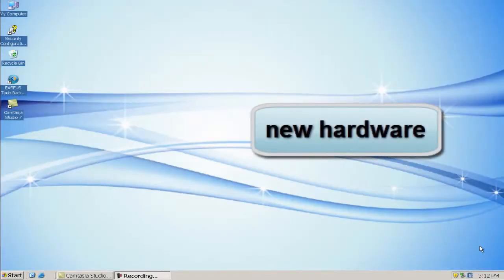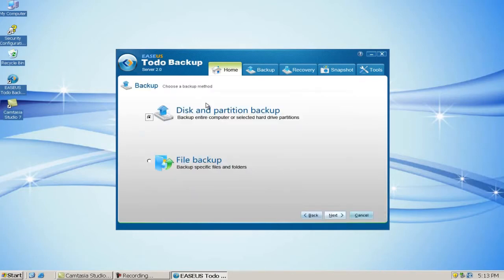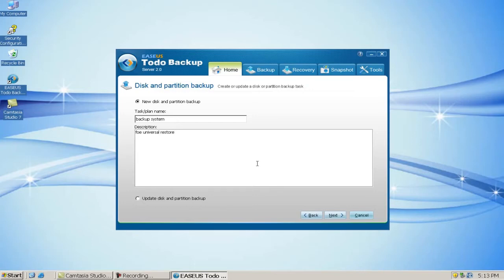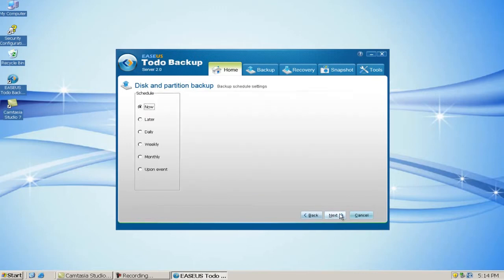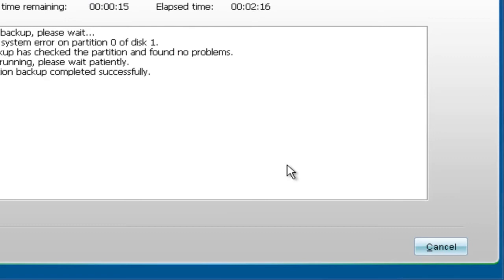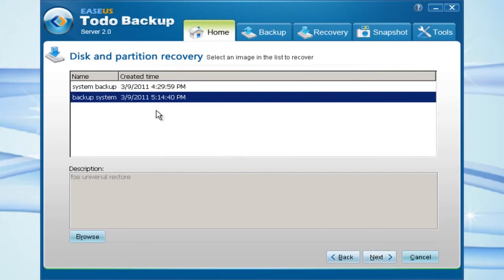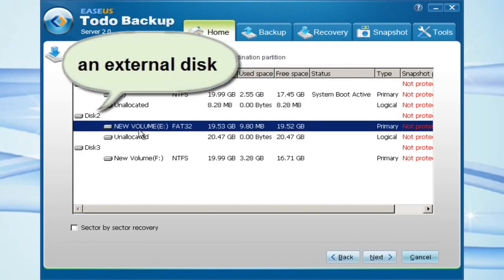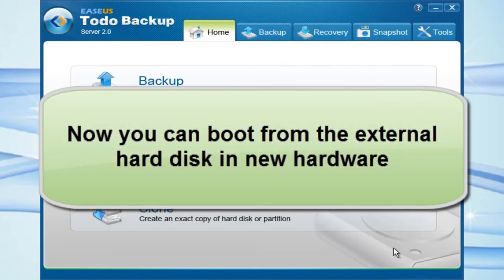Universal Restore Complete Windows system restore solution - with EASEUS Todo Backup